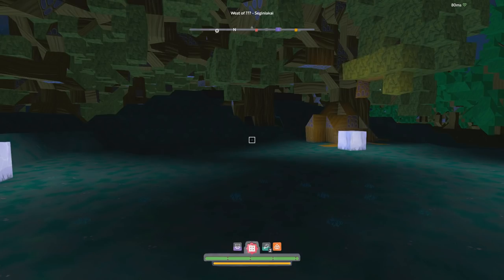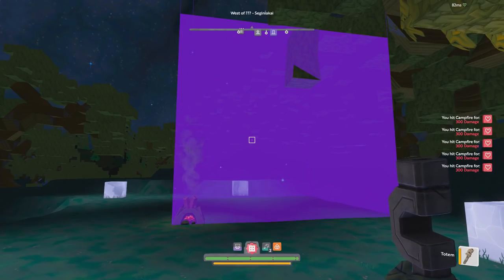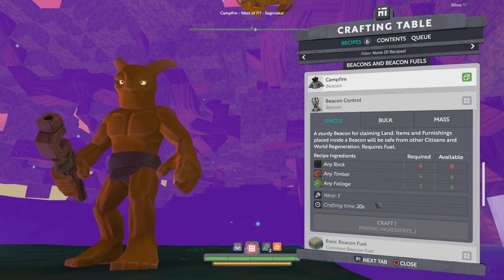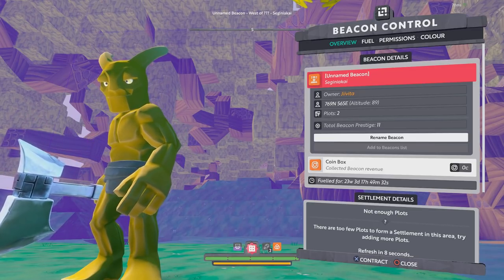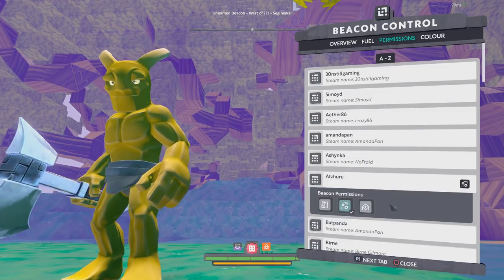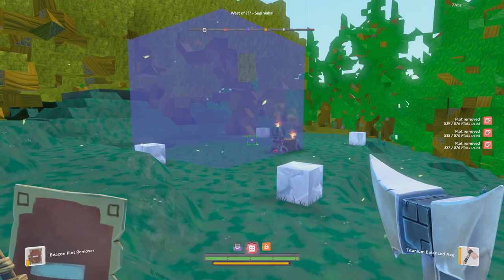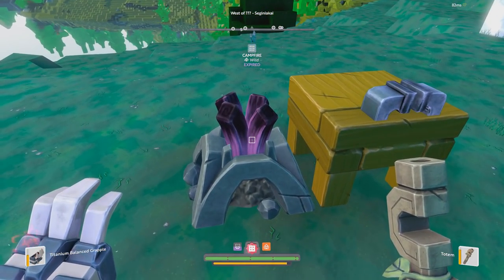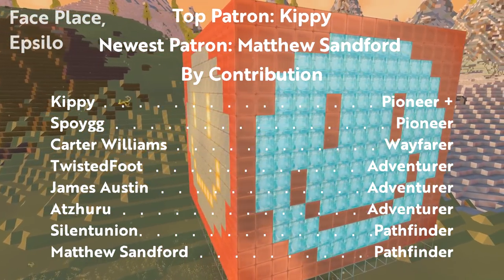Beacon Crash | Boundless v.197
A quick run down on the ins and outs of Beacons ^^